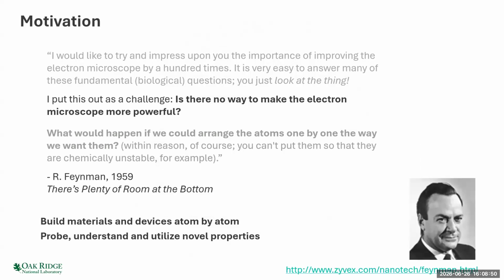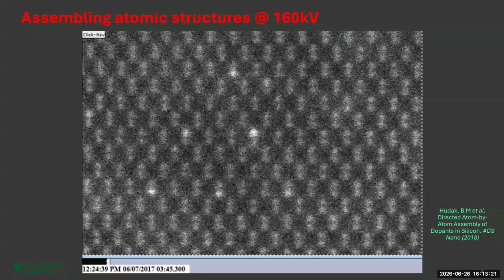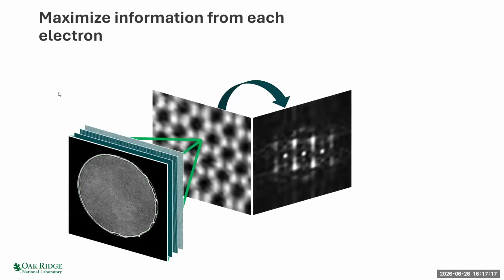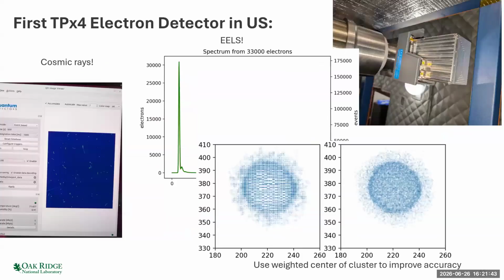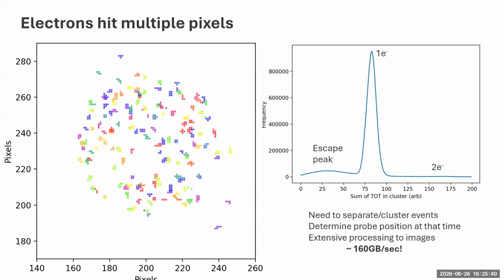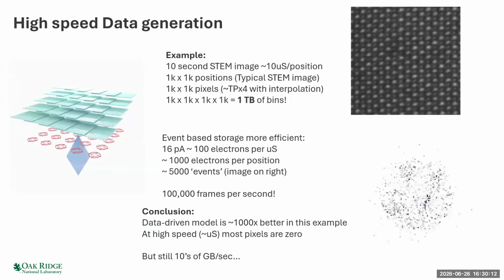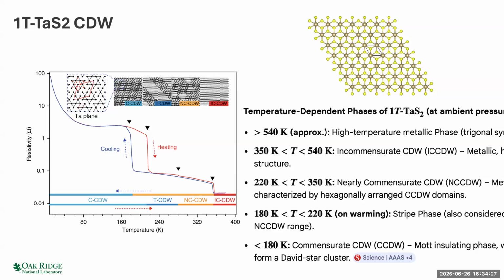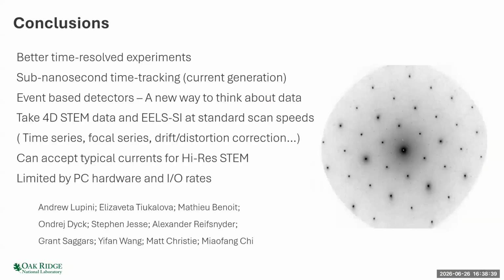Day 5 - New opportunities for STEM (guest lecture) - Lupini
In this presentation, Andy Lupini from Oak Ridge National Lab discusses the evolution of Scanning Transmission Electron Microscopy (STEM), focusing on the shift toward multi-dimensional data collection and the integration of ultra-fast, event-based detectors.